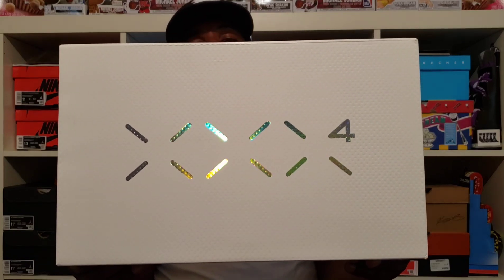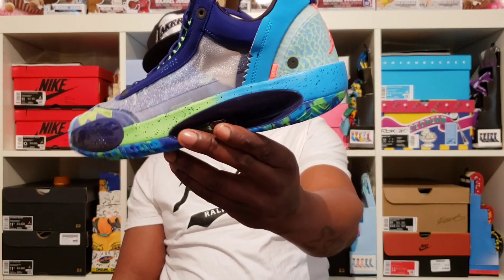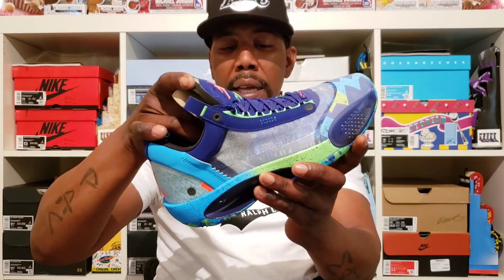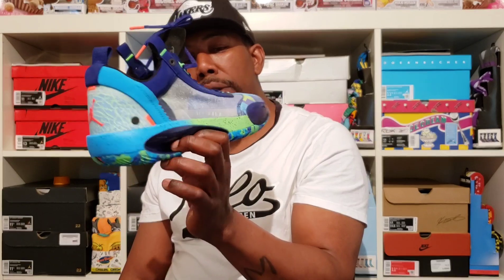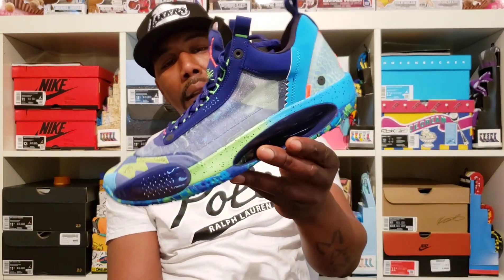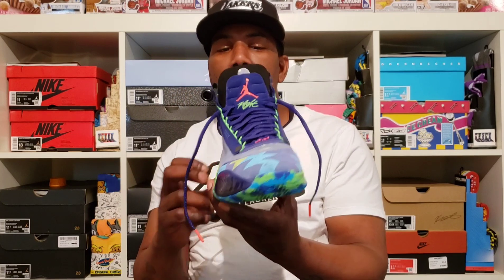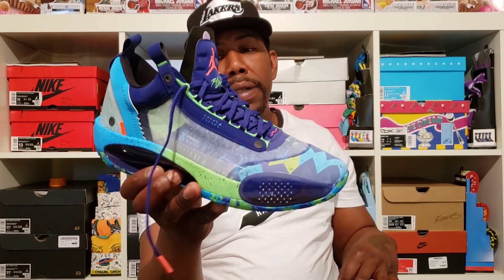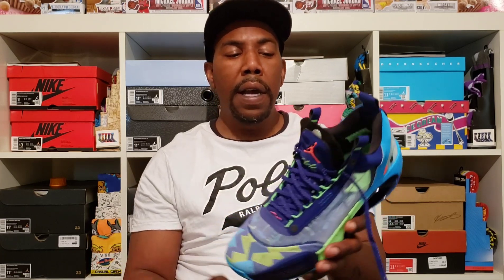AIR JORDAN 34 LOW EYBL "REGENCY PURPLE " !!!!!! REVIEW AND ON FOOT!!!!!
STAY BLESSED, STAY PRAYED UP, AND STAY SAFE OUT THERE! PAC NATION STAND UP!

BANDRIP SAV
PHONE BUZZIN

PACWORLDKICKS
LOUISA VA 23093

LOVE YALL AND THANK YALL FOR ALL OF THE SUPPORT!